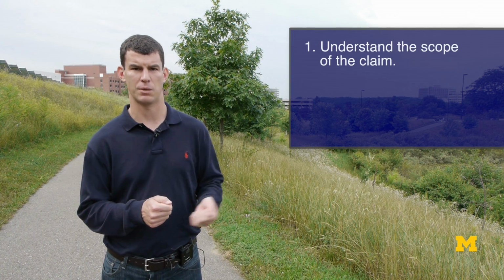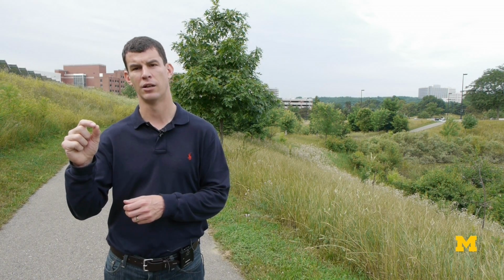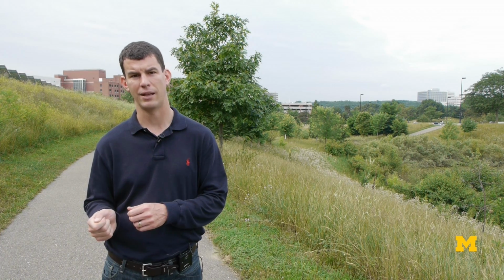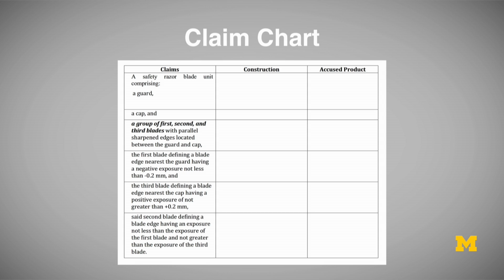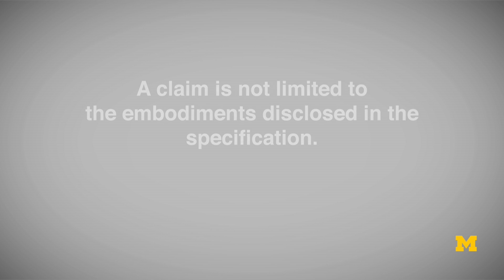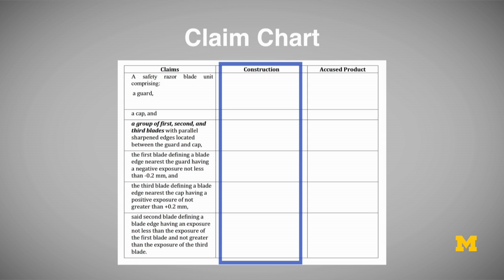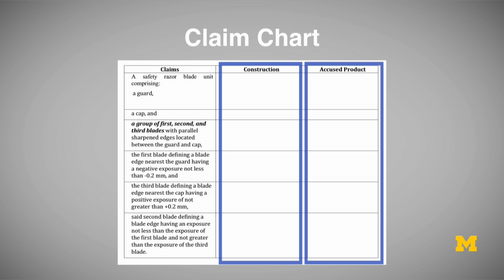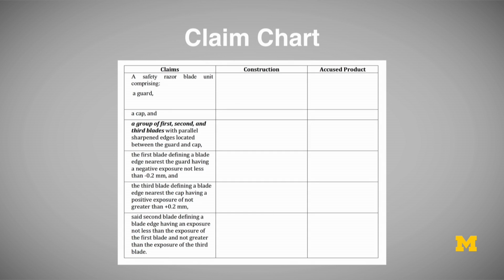Claim Construction | IP series 31 of 62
This video is about 31 - Claim Construction